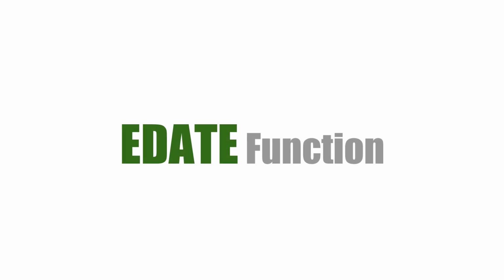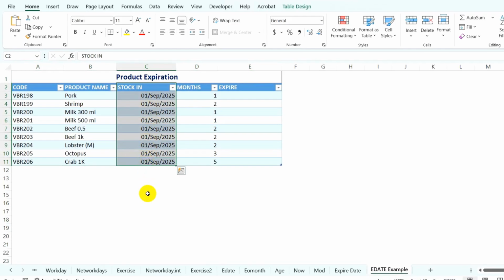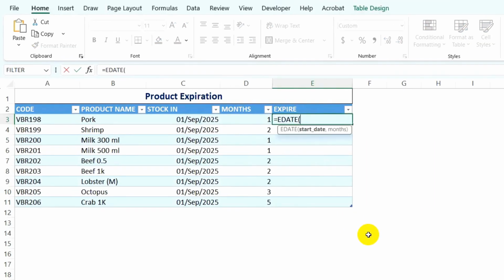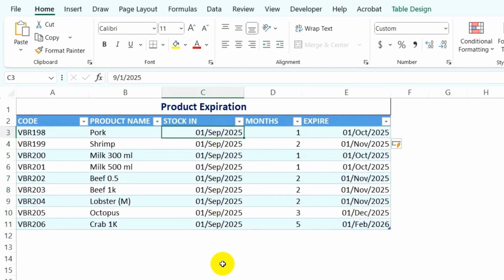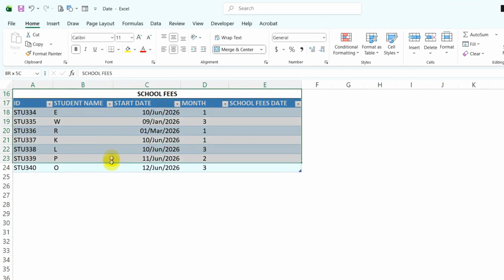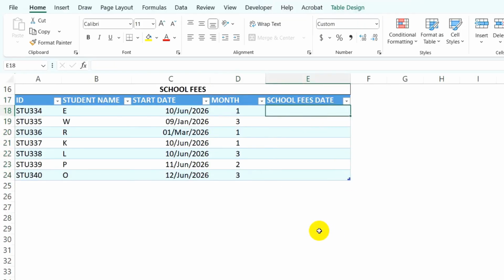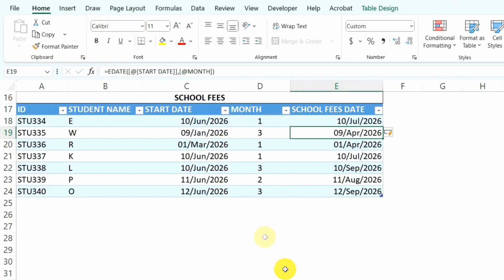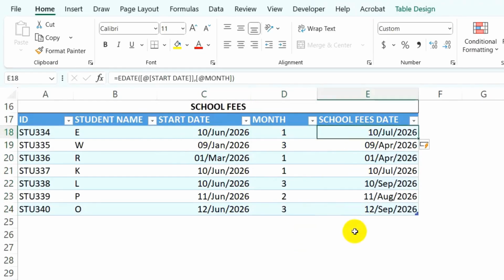Part 69 - EDATE! Function To set Product Expiration. [ Stock Inventory ]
In this video, I wanna share to you how to Edate function in Microsoft office Excel.

Definition Of Edate Function:
- EDATE Function: returns a date that is a specified number of months before or after a given start date.

Syntax Function:
 - SUM(value1, [value2, ...]):
- AVERAGE(number1, [number2], ...)

Module Using These Functions:

00:00    - Introduction
00:08    - Example 1: Using Edate to set product expiration
01:10    - Example 2: Using Edate to set school fees